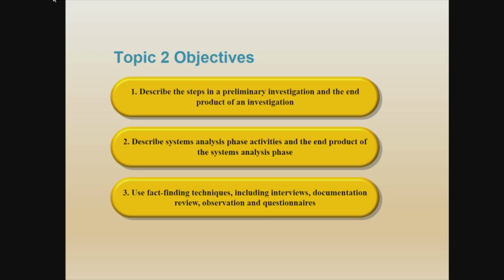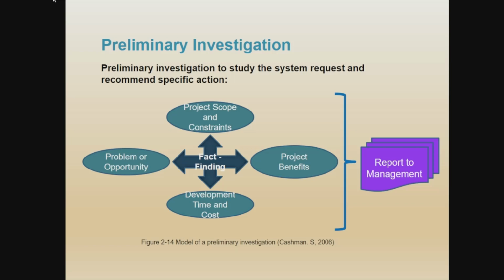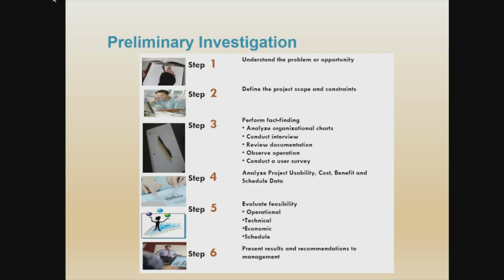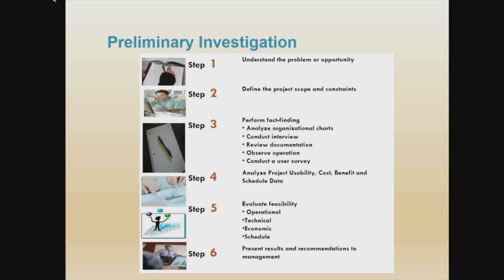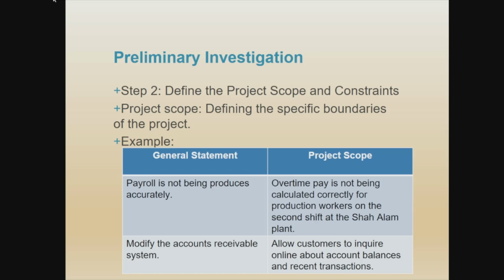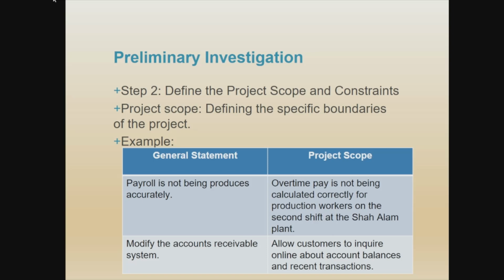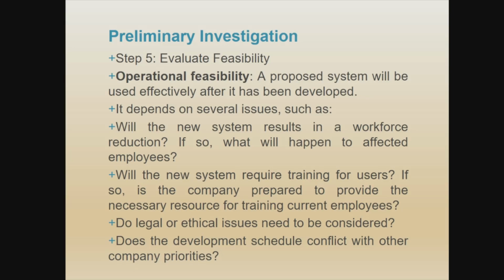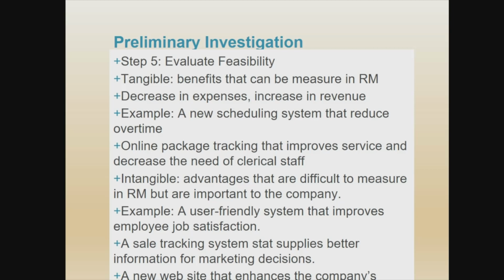Preliminary Investigation Part 1